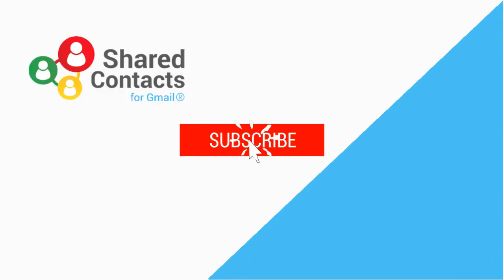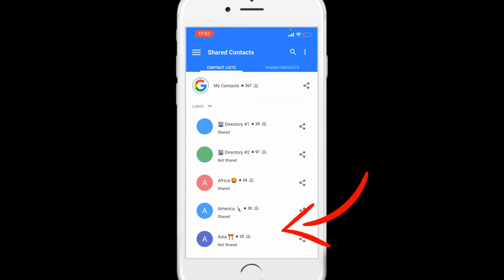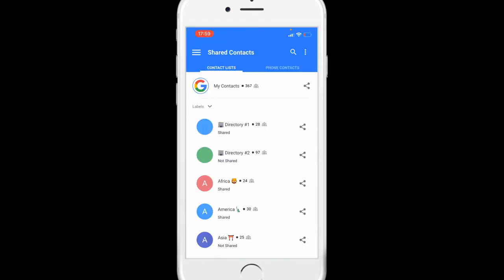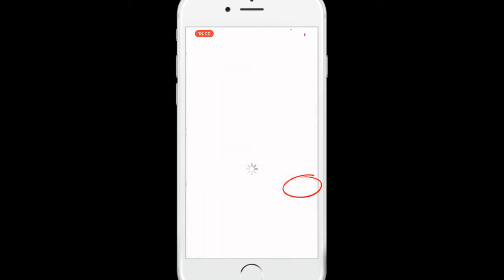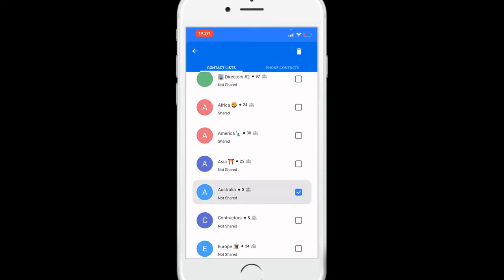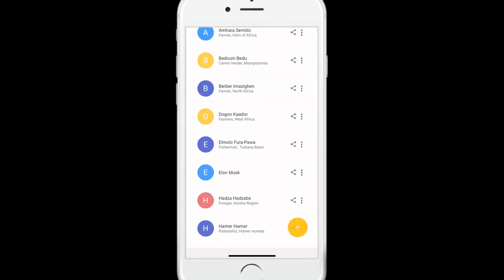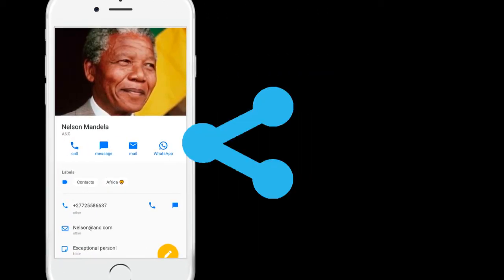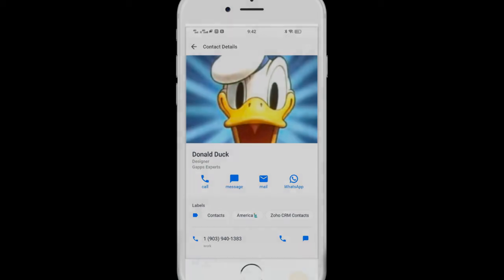Shared Contacts for Android Mobile App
How to share Google Contacts on your Android Device.
Note that this is a paid application. (from 0.99$/month)
Find your Google contacts labels and share them with users and Google groups.
Integrates with Google Workspace, Gmail, Google Calendar and Google Drive.